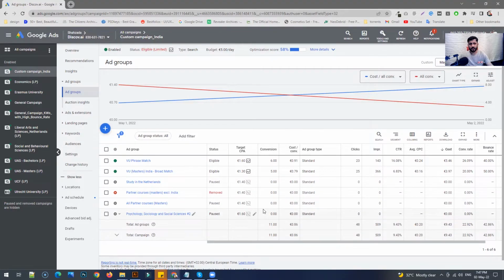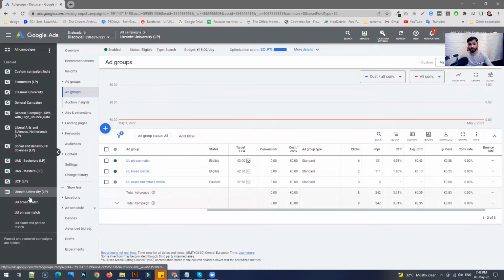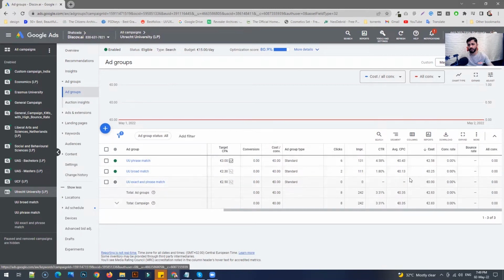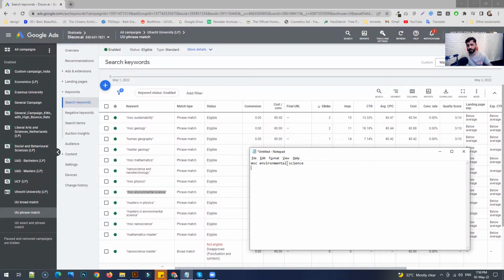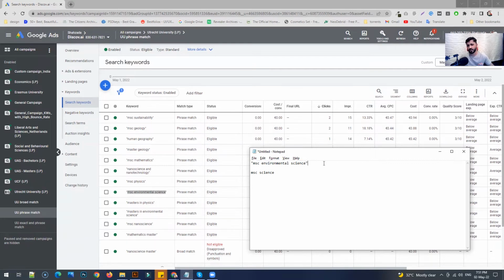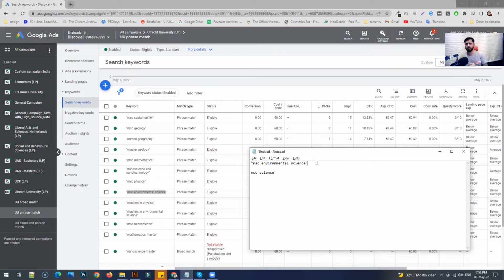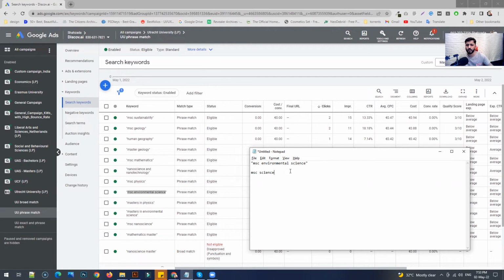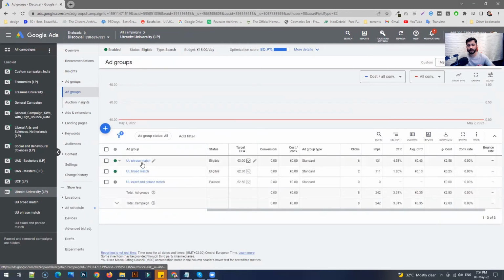Keyword Cannibalization Problem | How to Fix it? | Google Ads Optimization Tip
Keyword cannibalization is one of the frequent (but often ignored) problems advertisers face within Google Ads. In this video, I'm going to quickly show you what this problem is, how it affects your campaigns, and how you can fix it. Check it out!